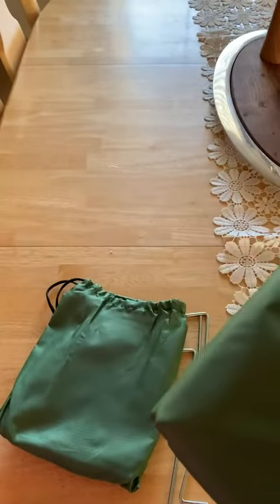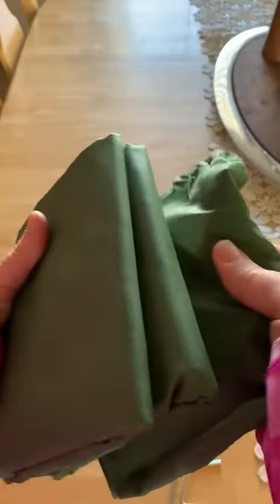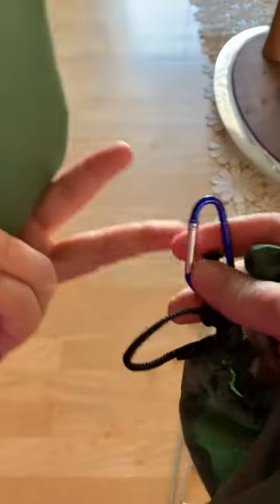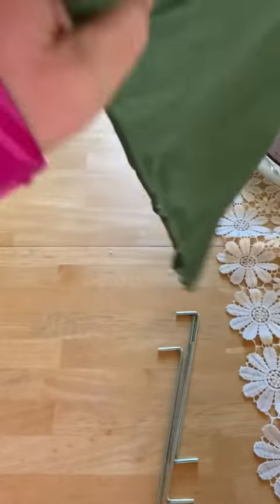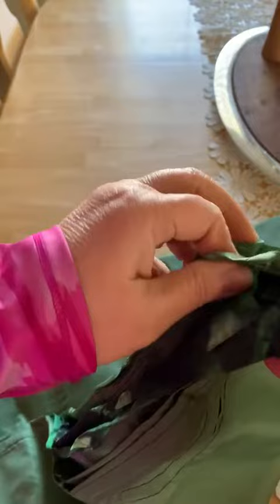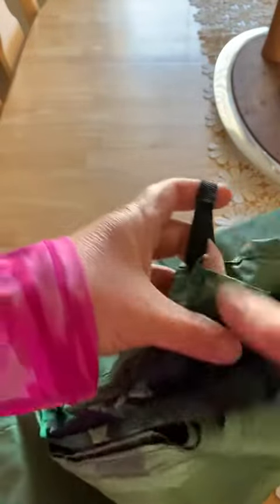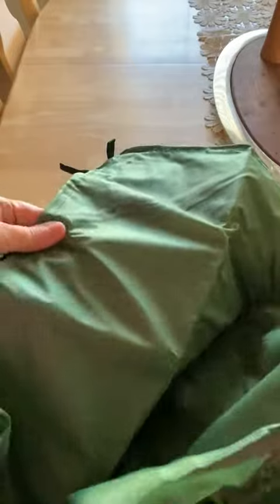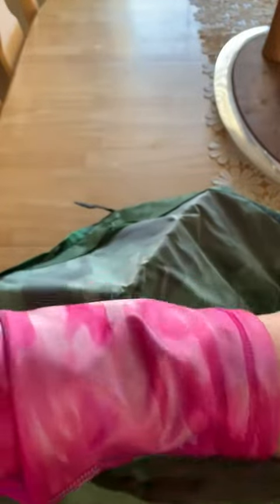PONAPO Beach Blanket Waterproof Sandproof Review, Compact and lightweight!!